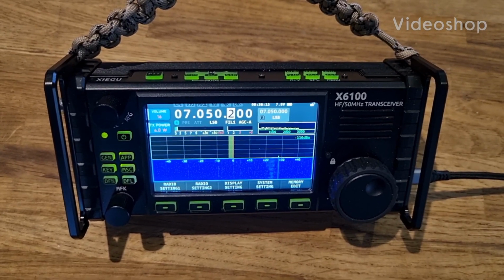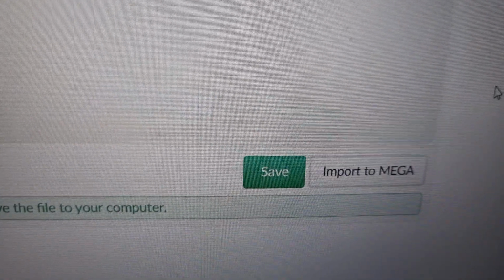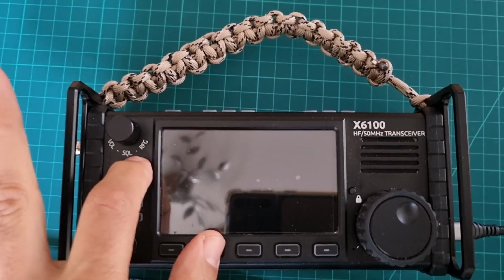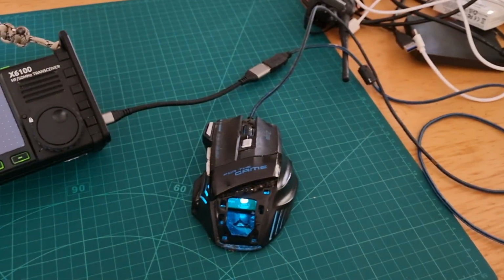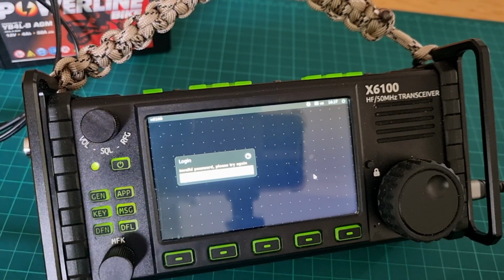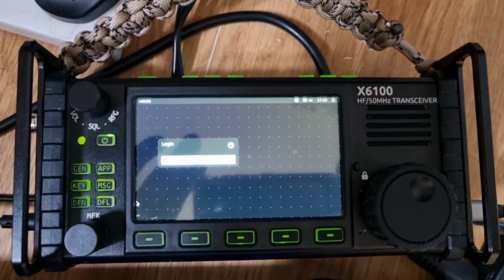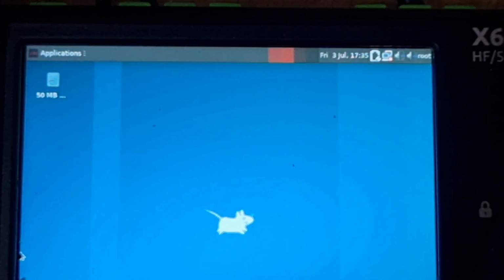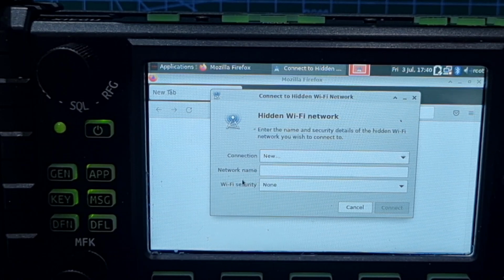X6100 - Install Armbian - Lynux PC Software- EASY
ARMBIAN IMAGE link User name: root Password :1234
Xiegu IP:5901 Controls Radio screen
Xiegu IP:5900 Controls Armbian